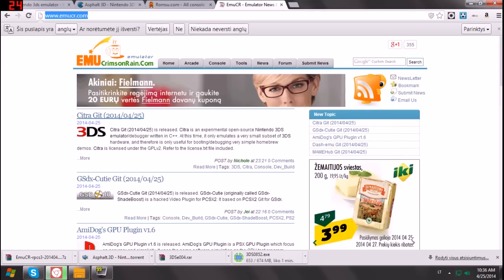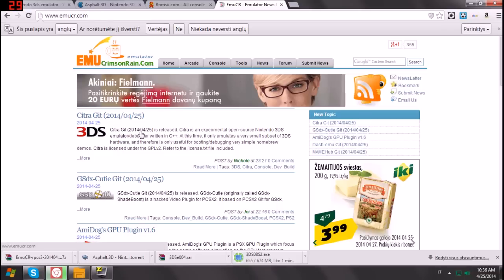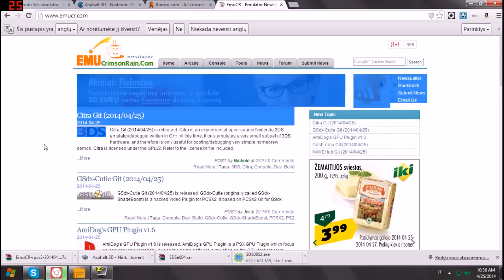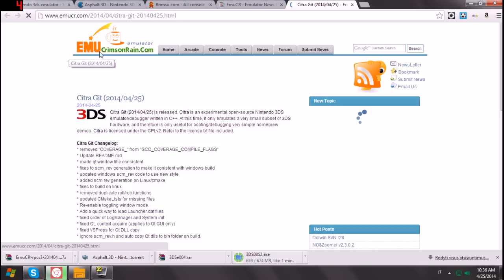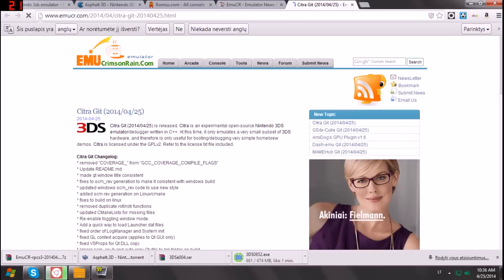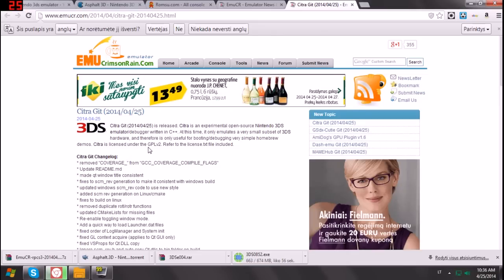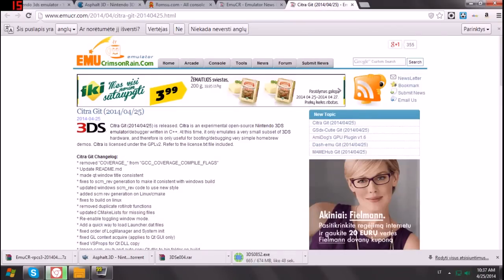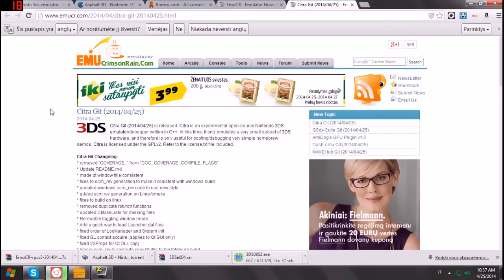Oh my god a real 3ds emulator finally!!! Link in the description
This is not fake for real, emucr.com never lies about emulators :)